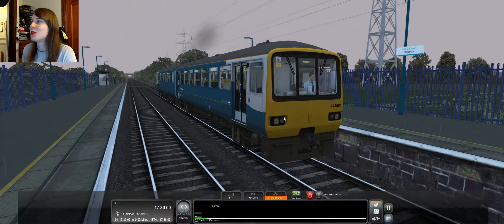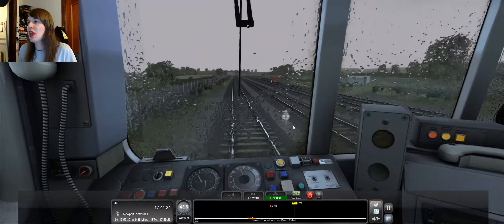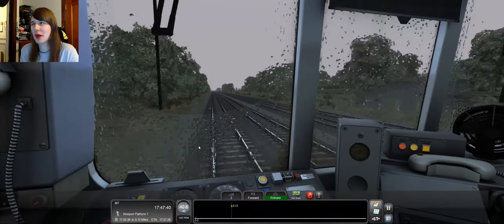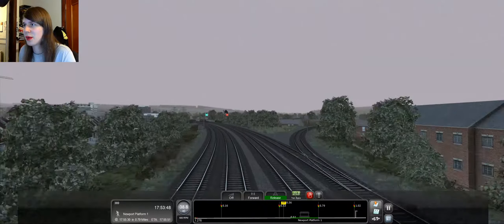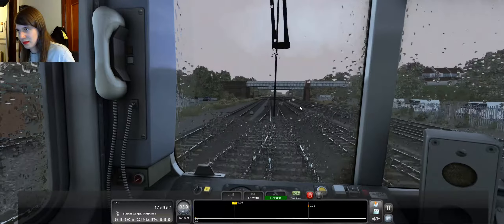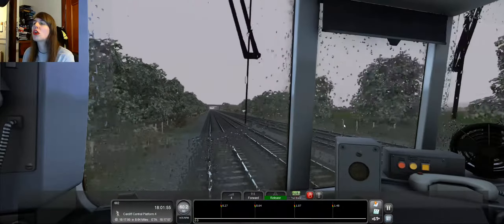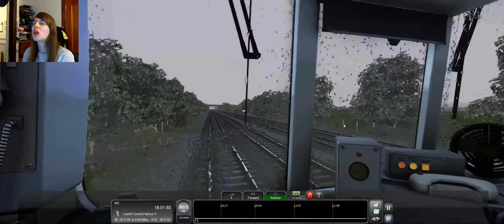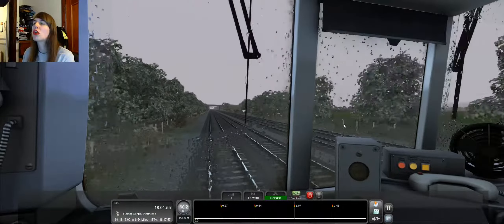How Many Speeding Penalties Can I Get????? - Class 143 - Ep.13 - Train Simulator 2016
My adventures on the world's railways! In this episode, we take the Class 143 Railbus into Cardiff on a commuter journey with more speeding penalties than a racecar on the motorway!

I'm driving the Class 143 Railbus!

Having trouble with black bars? Try watching on Hibblejaybob TV!

Hibblejaybob